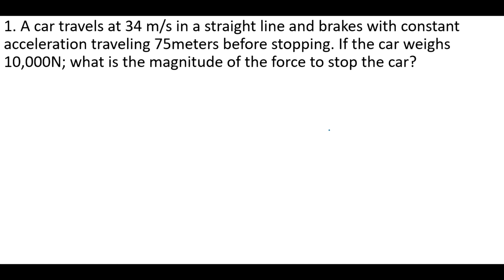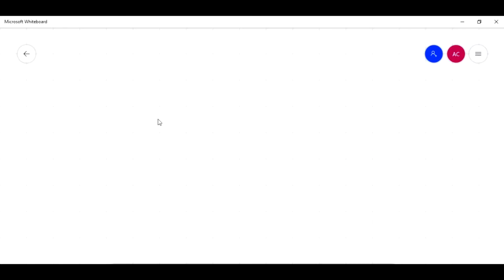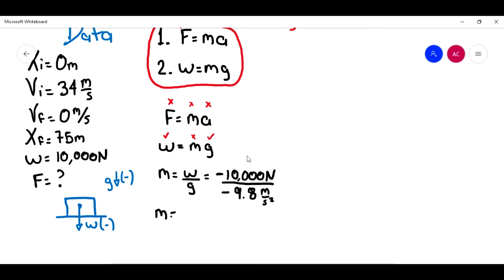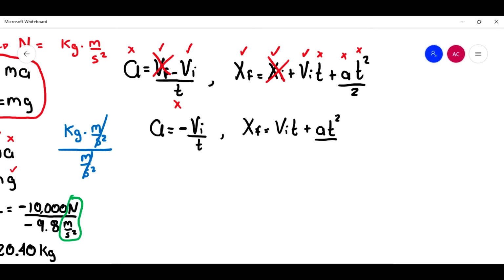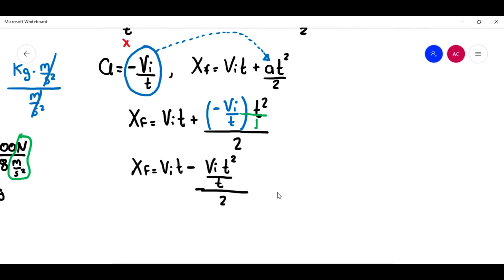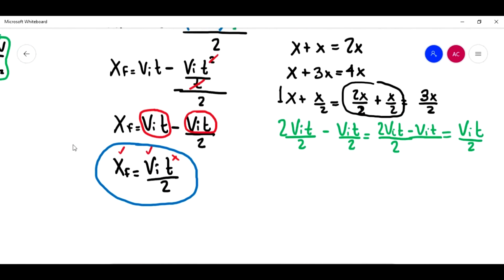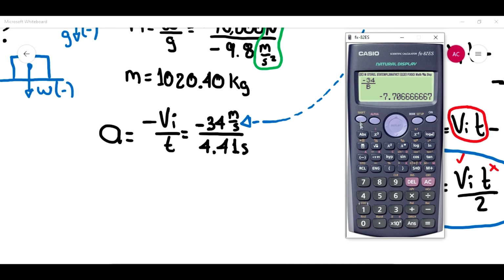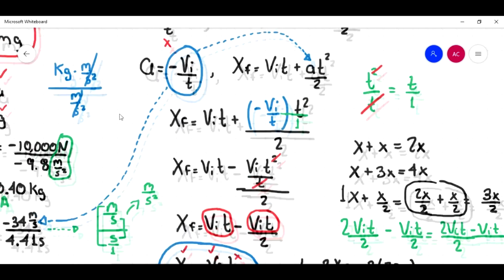Newton's Second Law and the motion in one dimension - Problem 1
This video explains the use of Newton's Second Law in the motion in one dimension.